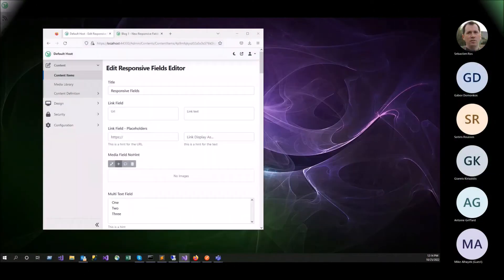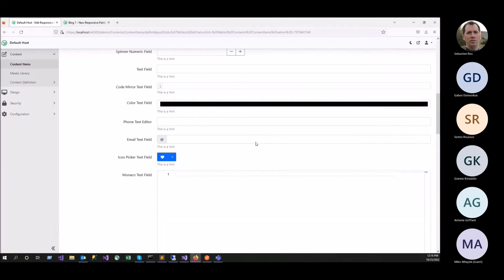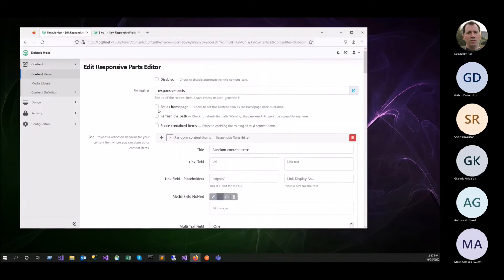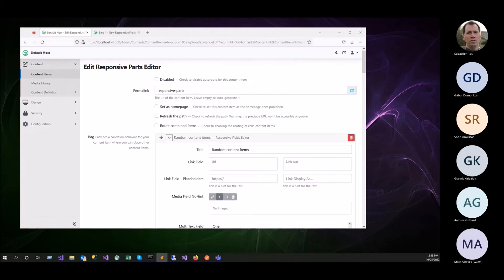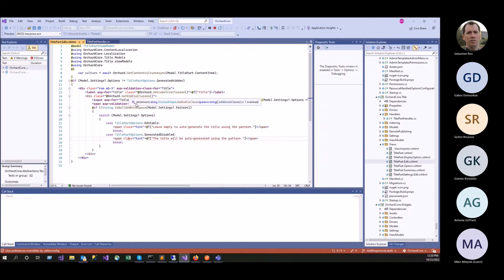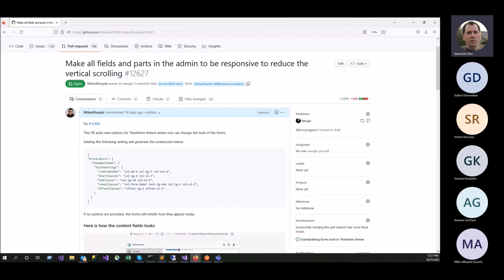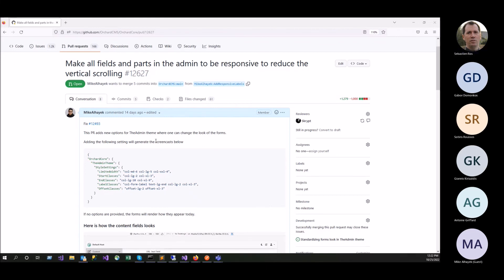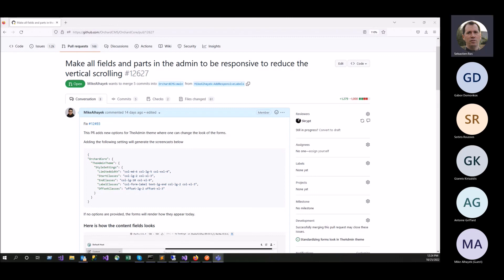Responsive Admin Theme - Orchard Core Demo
Currently, in the TheAdmin theme in Orchard Core, we don't have a standard style across the panel. There are some fields that show up with 50% (like the select menu) and there are others that show up 100% width (like the title part). OC should provide a default standardized look across the board so all of the forms look alike.
This PR adds new options for the TheAdmin theme where one can change the look of the forms.